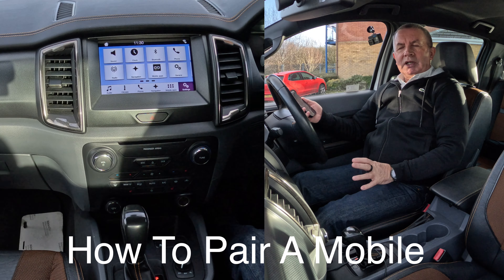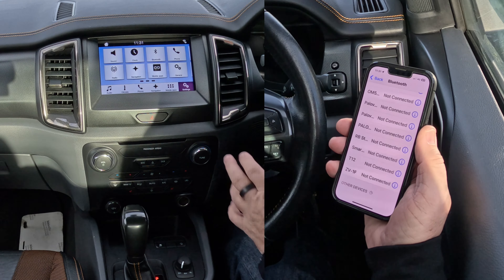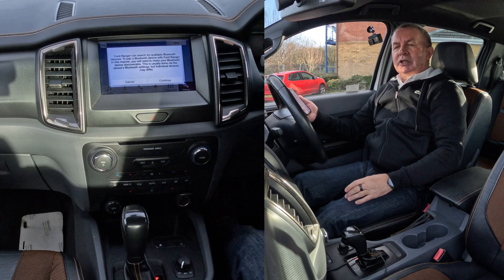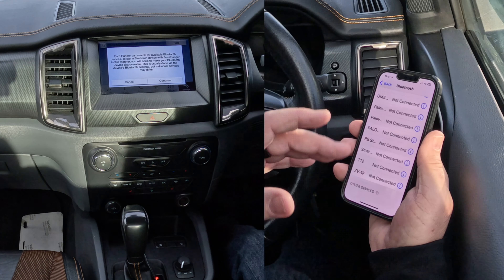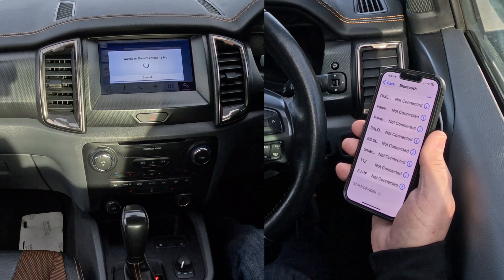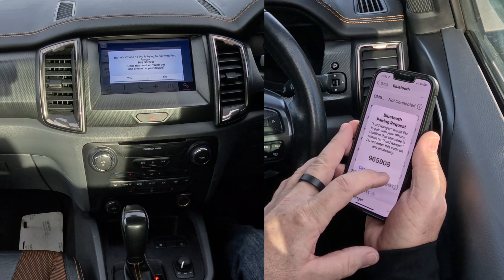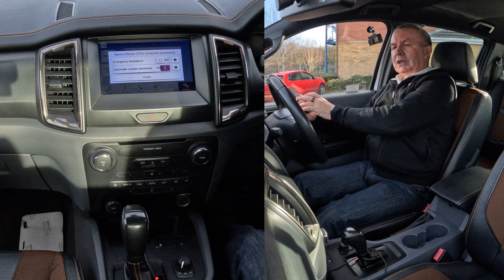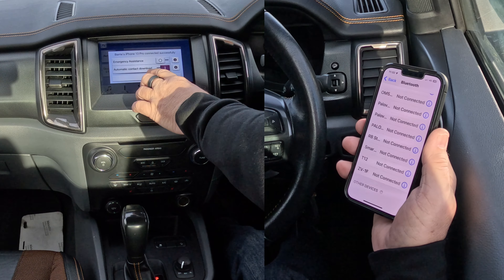How to pair a mobile to the bluetooth audio system in a 2018 Ford Ranger Wildtrak